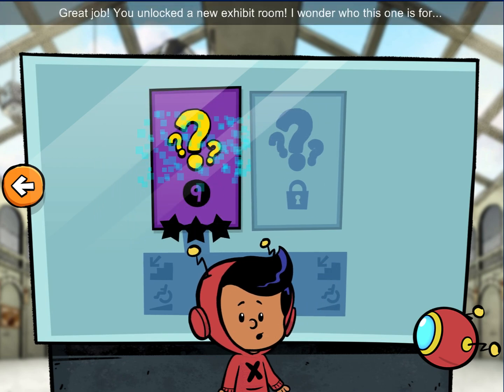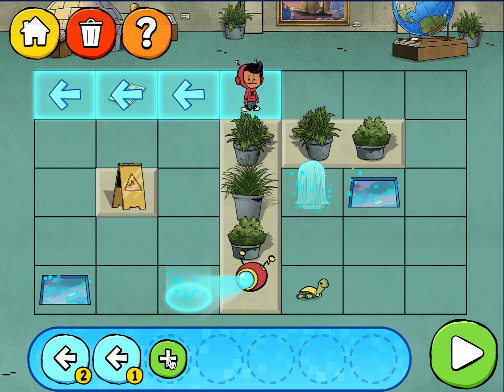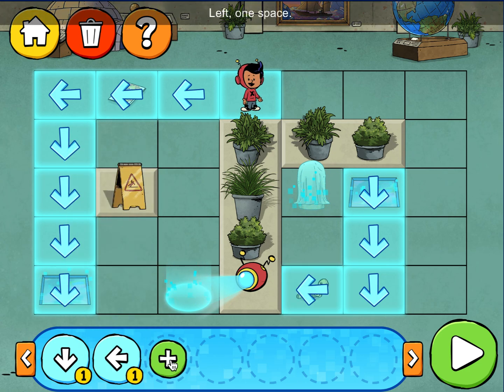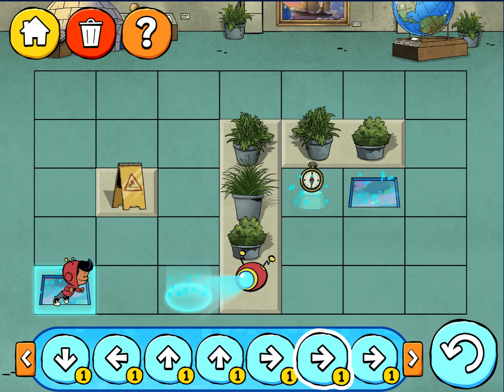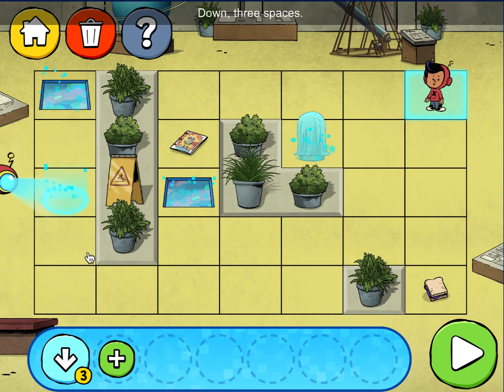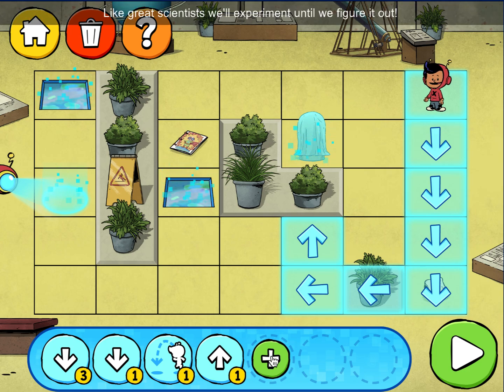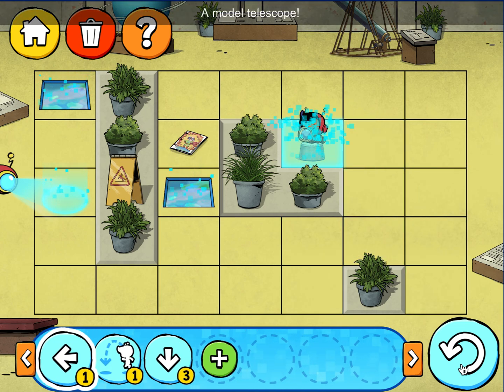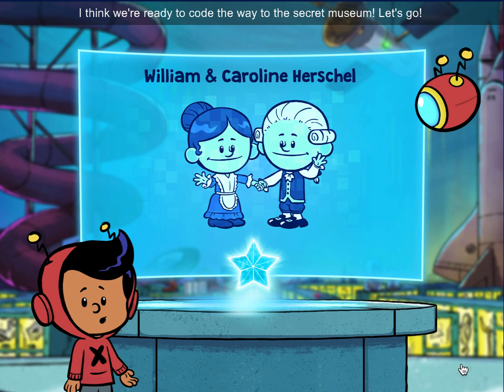Xavier Riddle and the Secret Museum - Code the Way | PBS Kids Educational Game | Learn Science-part5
Xavier Riddle and the Secret Museum - Code the Way | PBS Kids Educational Game | Learn Science - Important People